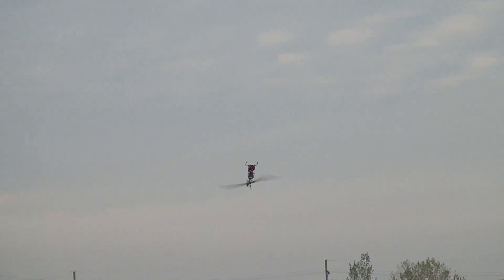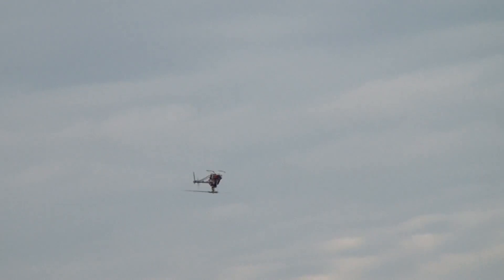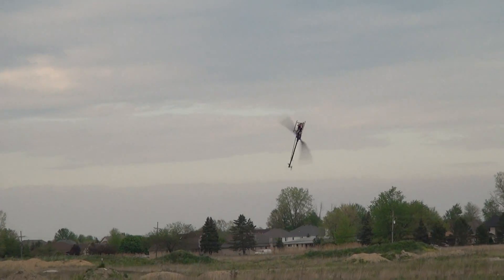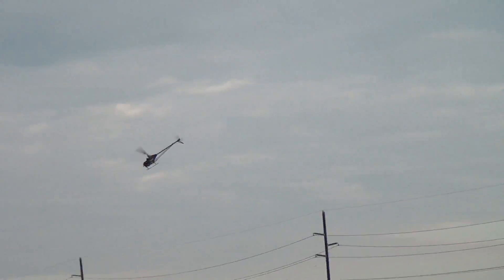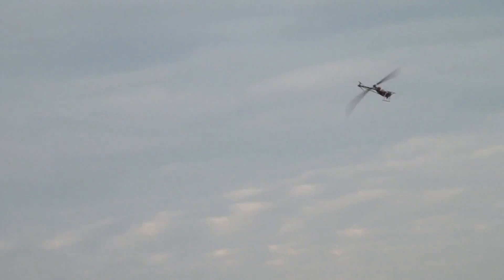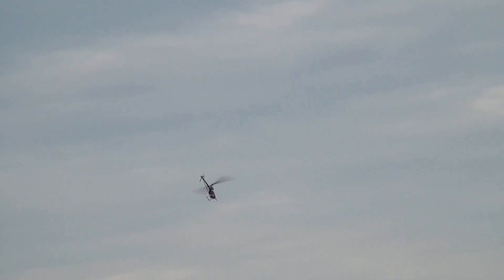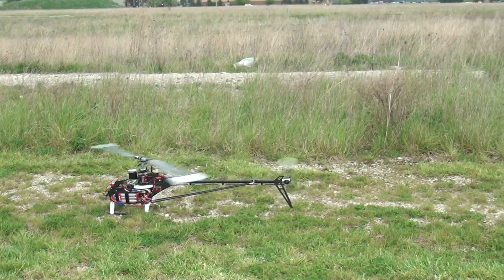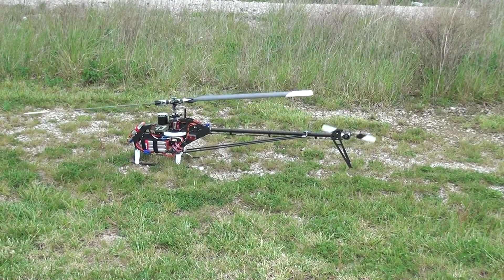My new Gaui X7 maiden flight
This is a new build, first "real" flight.  Last attempt had the CG on the packs waay off, so I count this as the maiden.  I am running the KDE xf motor, 2275 head speed with a 12t pinion.  CC160 hv, set rpm , and a vbar.  A few things to adjust, blade tracking one of them.  Flyin commando without the canopy to save the $94 canopy in case of an oops.